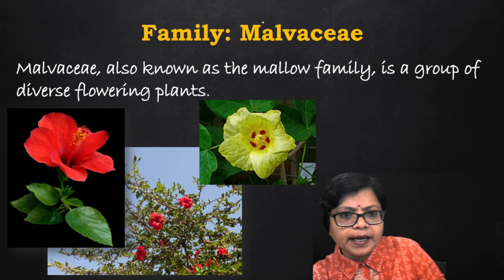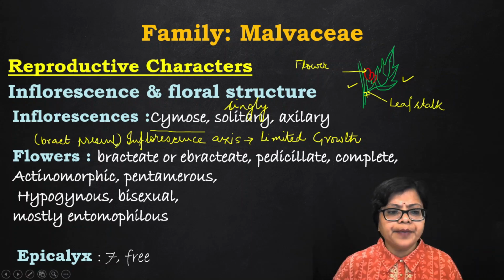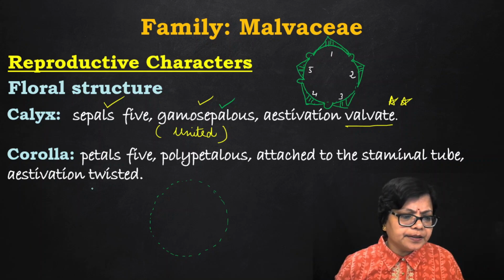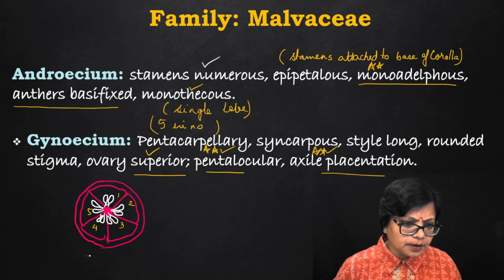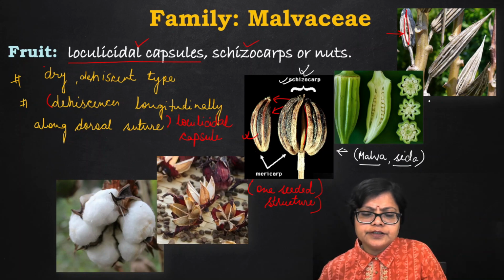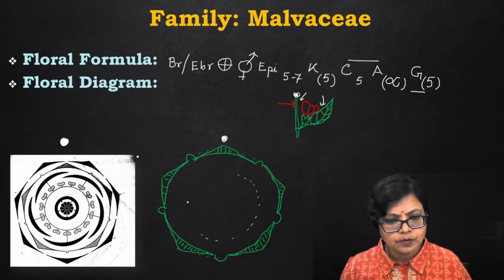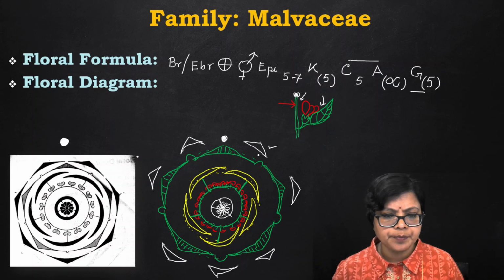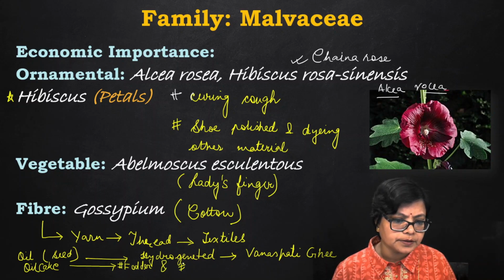Morphology of Flowering Plants: New Plant Families- NEET 2024 | Family- Malvaceae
The newly added biology topics included in the syllabus for the NEET- 2024 examination have been discussed in great detail in this video (Family Malvaceae). These topics are not included in the latest edition of the Biology Textbooks (NCERT) for classes XI and XII.